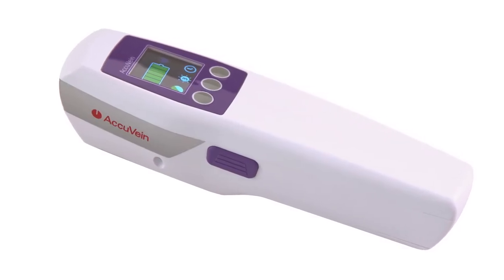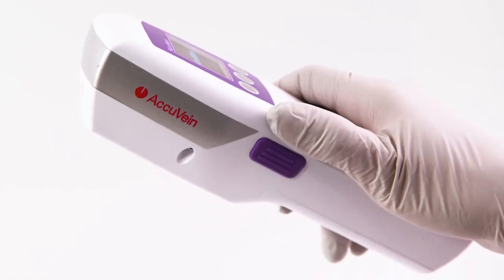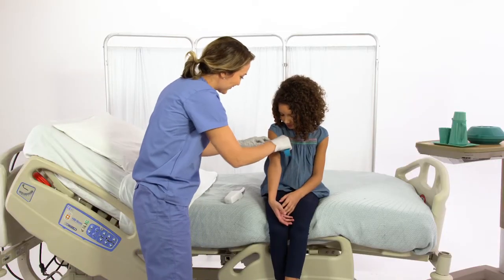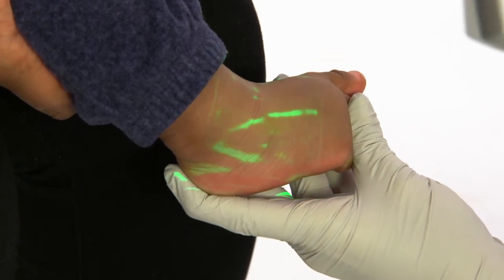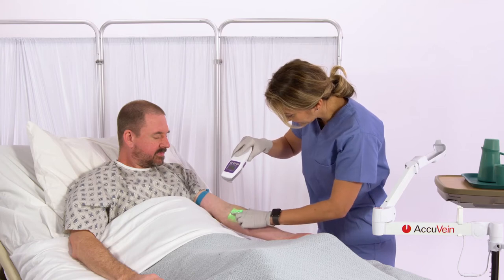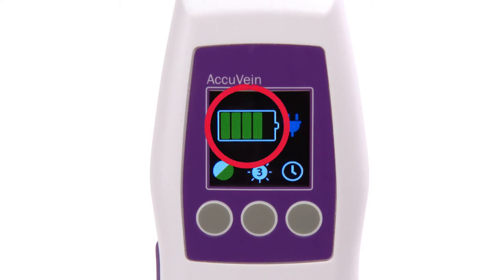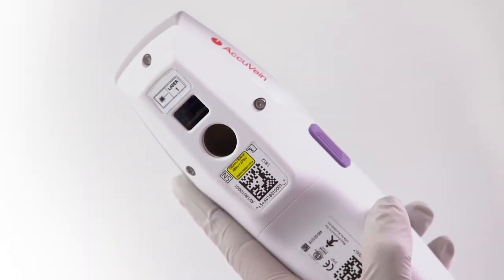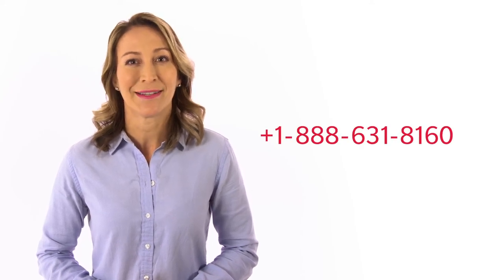AccuVein AV500 Self Guided Training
The AccuVein AV500 digitally displays a map of the vasculature on the surface of the skin in real time, allowing clinicians to verify vein patency and avoid valves or bifurcations. It is handheld and lightweight, weighing only 10 ounces (275g), and easily converts to hands-free with the use of optional wheeled or fixed stands.

It is very easy to learn and use. This 5 minute video will cover the key skills you need to be successful with Vein Illumination.